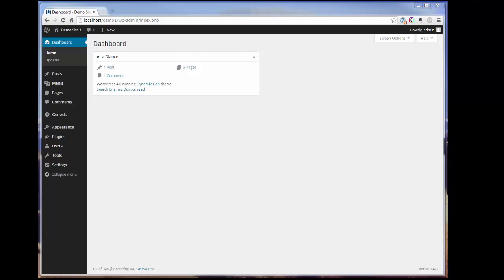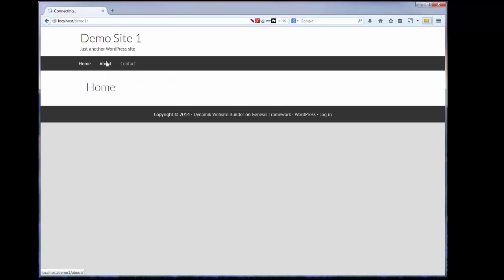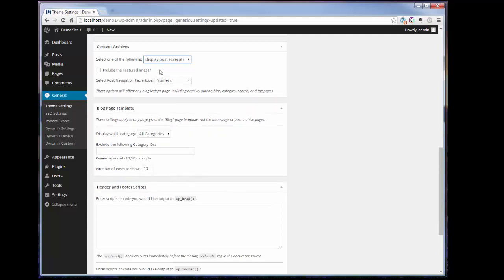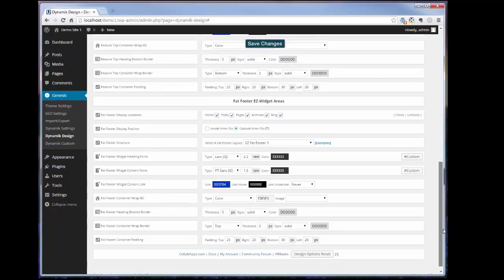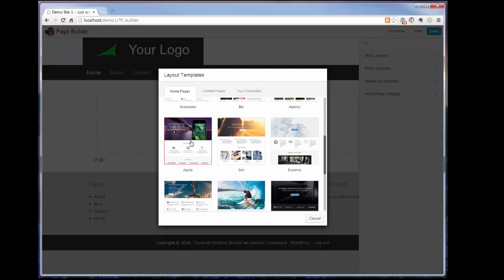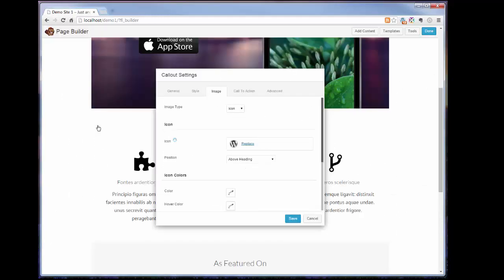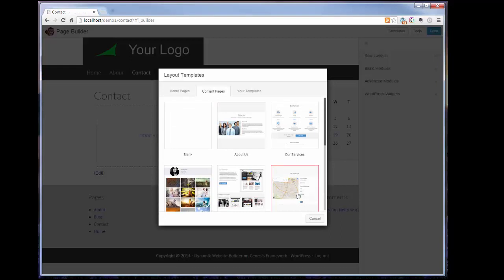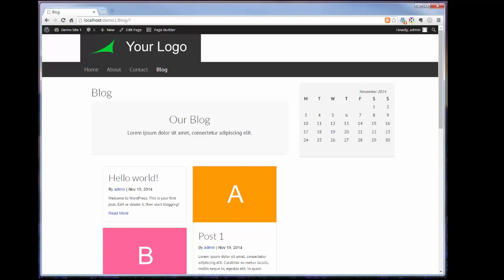Genesis DWB Beaver Builder demo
In this video, I build a 4 page WordPress website using the Genesis theme framework from StudioPress, Dynamik Website Builder from Cobalt Apps and Beaver Builder page builder from FastLine Media.